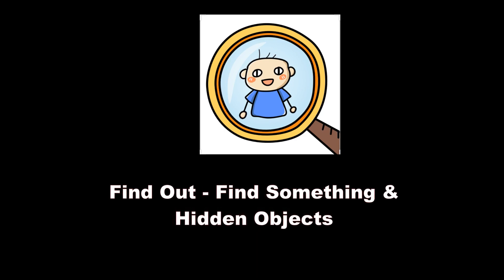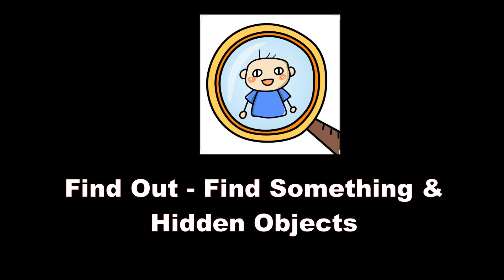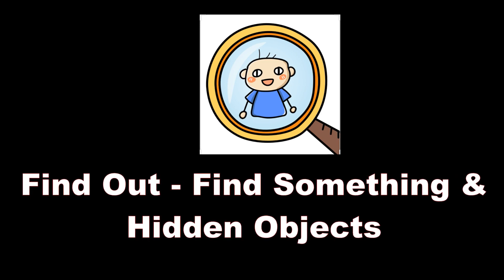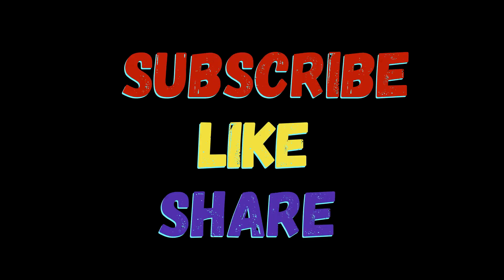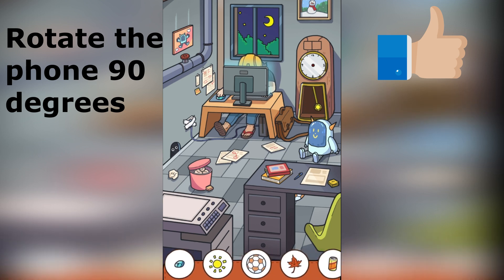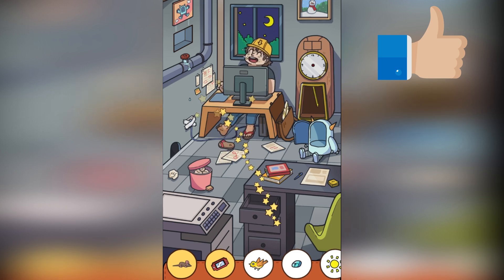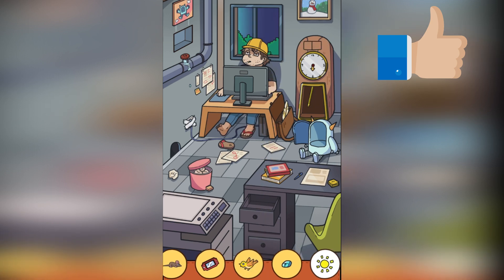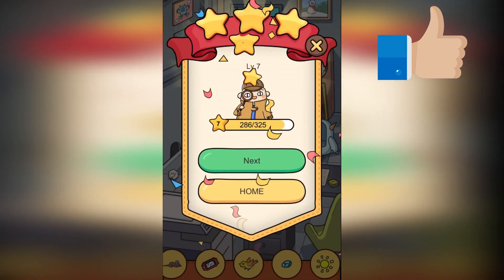FIND OUT GAME: DISCOVERY - Office 2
Find hidden objects and solve the puzzle!
Your seek and find skills will be challenged like never before.
The most important things is - We have multiple game modes for you!
It’s time to relax!